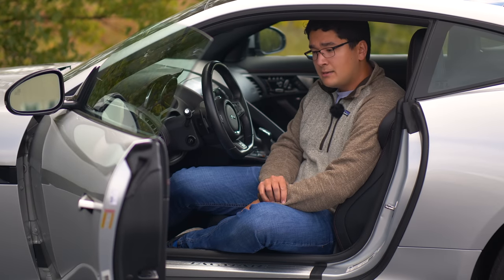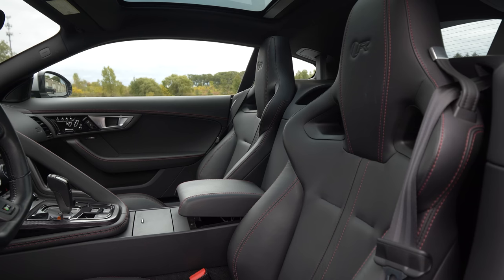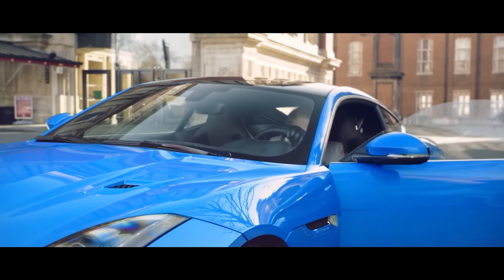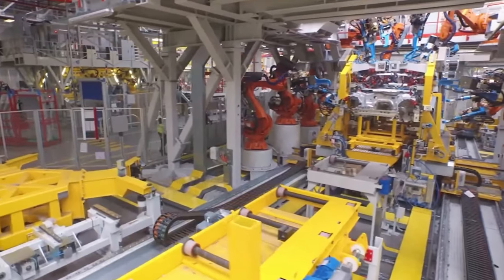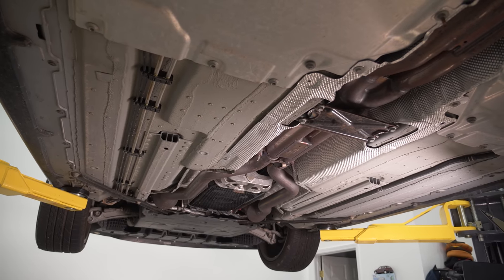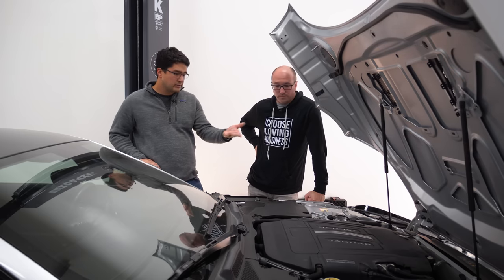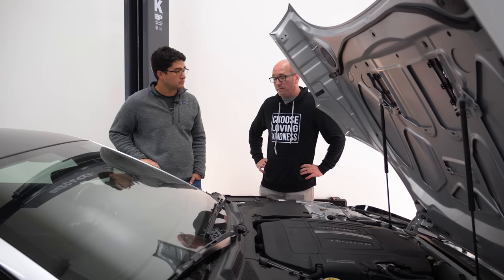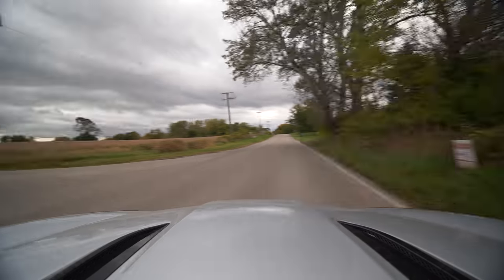Jaguar F-Type | A $45,000 V8 Gorilla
We review the V8 RWD Jaguar F-Type to find out if this a great value in the GT car market. The Jag has the personality of a Dodge Hellcat, refinement of the Lexus LC500, and timeless styling. What is not to like? We discuss the good, bad, technical and so much more.  No matter if you are a BMW, Honda or Twinkee fan, you will find something in the video to walk away with.

Index:
00:00 - 1:15 Intro
1:15 - 3:44 Interior Impressions
3:44 - 7:12 Mechanical Impressions, Suspension, and Body
7:12 - 13:05 Transmission, Diff, Engine and Problems
13:05 - 18:43 Driving Impressions
18:43 Final Thoughts